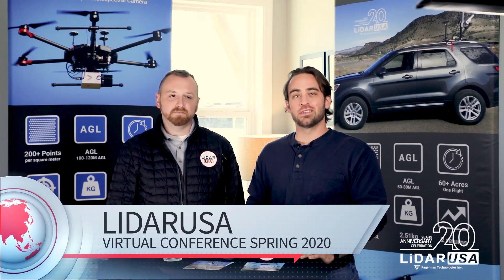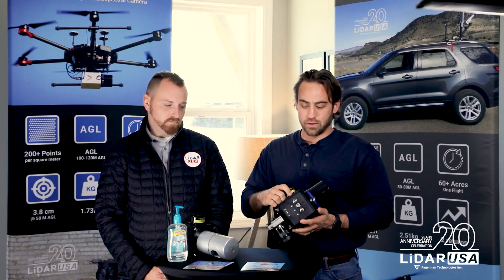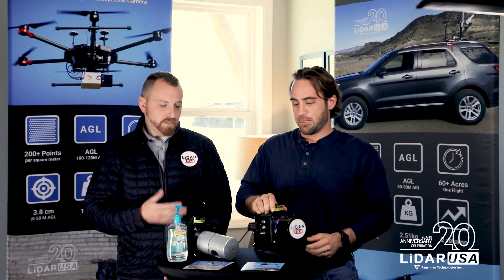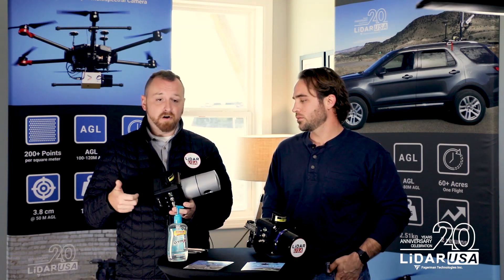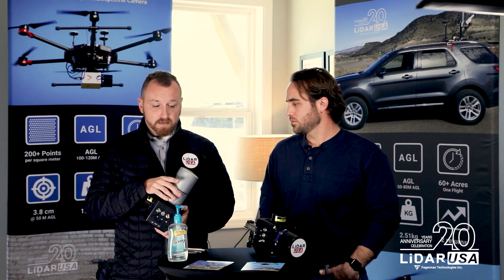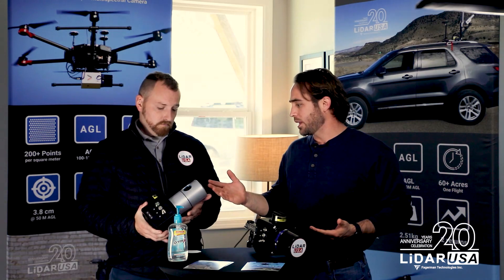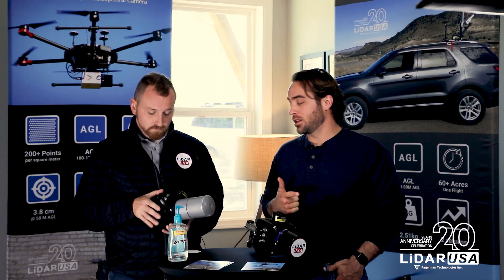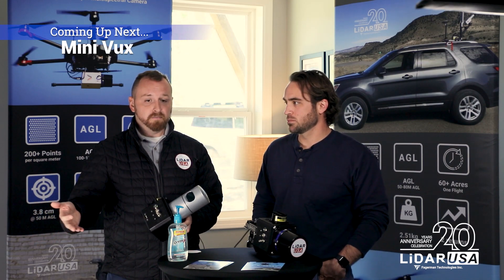LiDARUSA COVID Connection Part 1 of 7 - Virtual Conference 2020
The COVID Connection Part 1 of 7 - Virtual Conference 2020 from LiDARUSA.

It is important to get the right tool for the right job. In the 7 part series we will be discussing each systems ideal application, the pros and cons, and the flexibility of moving from the UAV to a CAR or BACKPACK.

This episode we will be discussing the Snoopy 120 and the Snoopy HD LiDAR Systems. Stay safe out there.